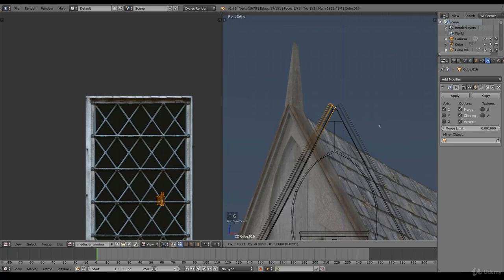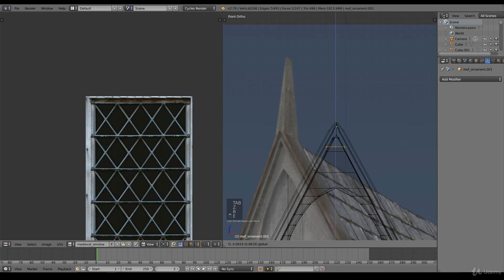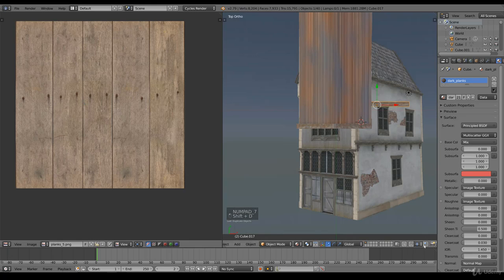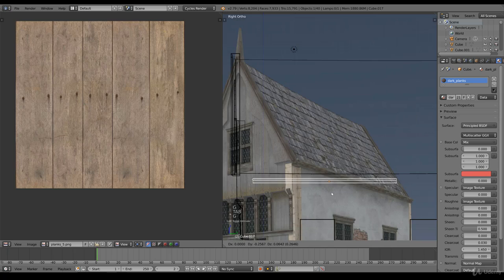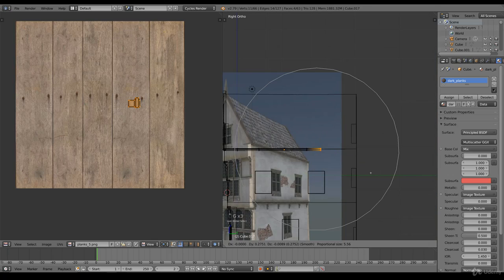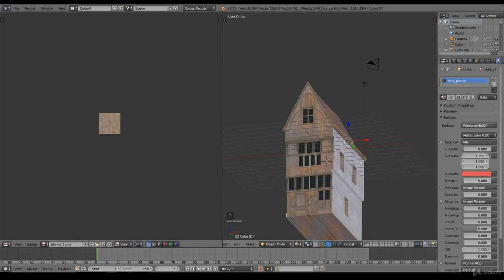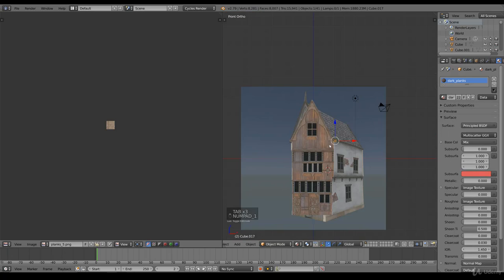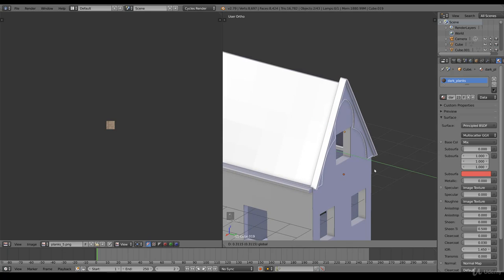287 Making top roof sealing